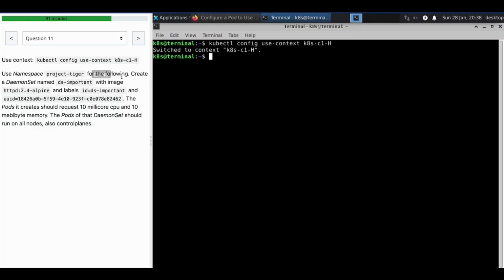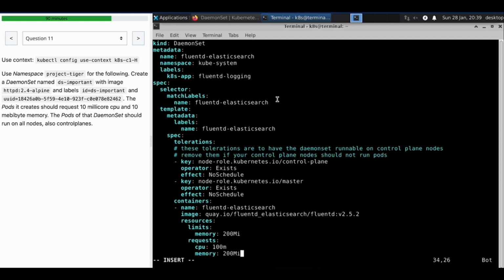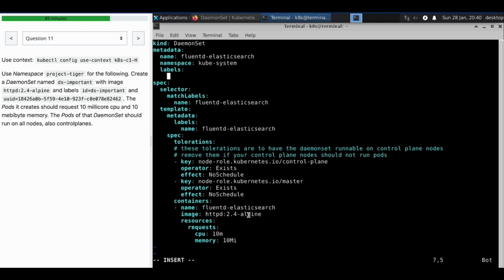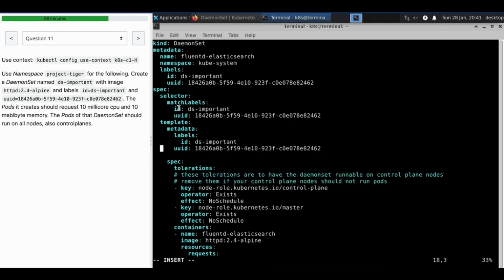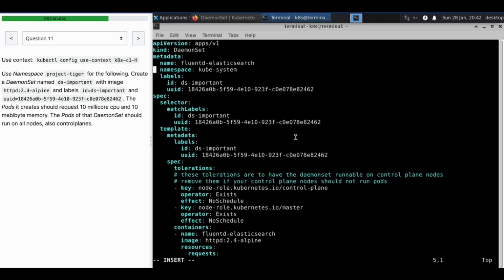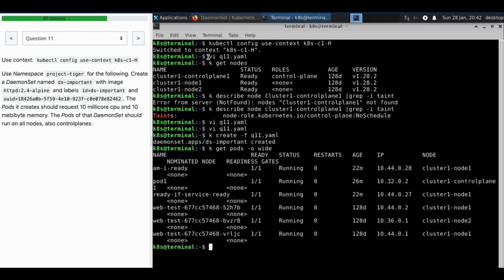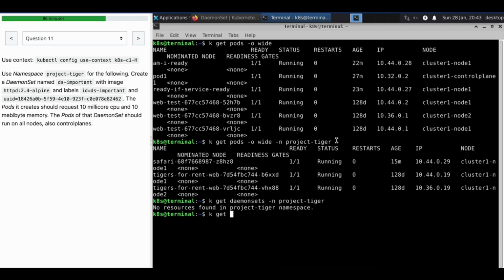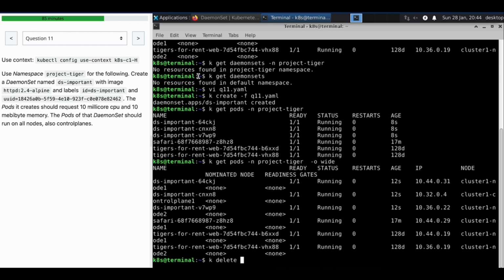CKA Mock Question 11 | CKA Mock Questions Series | Certified Kubernetes Administrator| TechWiseRahul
Welcome to the eleventh instalment of our "CKA Mock Questions Series"! In this video, we'll tackle a fundamental question on understanding Kubernetes architecture, a crucial topic for the Certified Kubernetes Administrator (CKA) exam. Watch as we break down the question, provide step-by-step solutions, and offer valuable insights to help you build a solid foundation in Kubernetes. Whether you're gearing up for the CKA exam or eager to deepen your Kubernetes expertise, this video is your gateway to success.